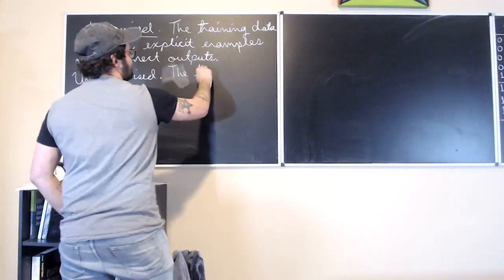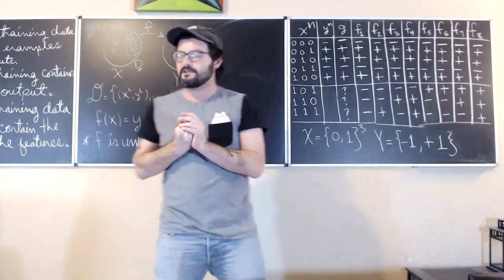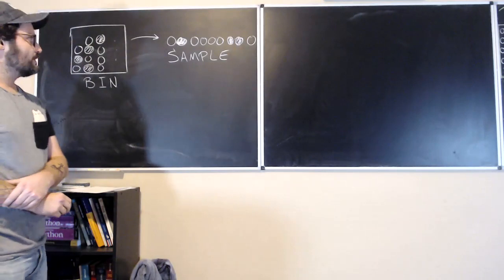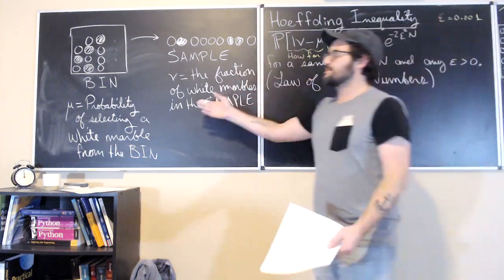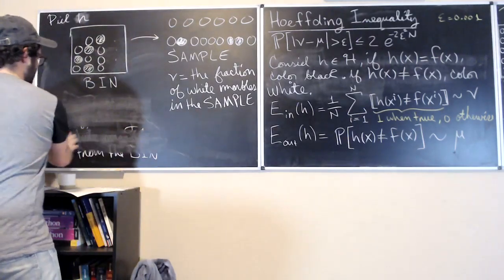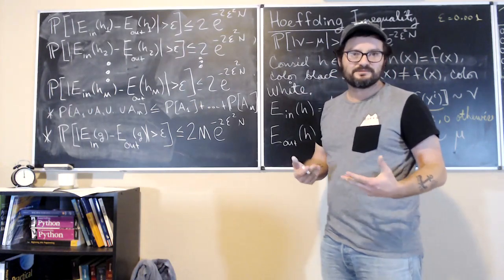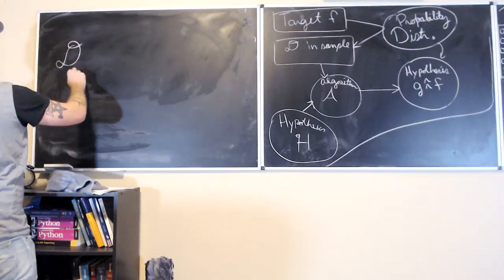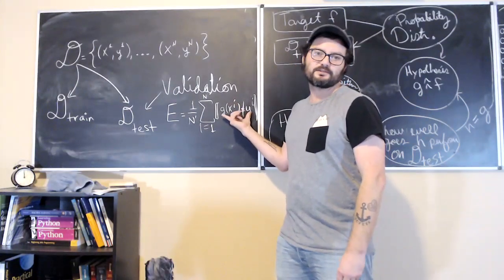Lecture 2: Motivation for why we can learn